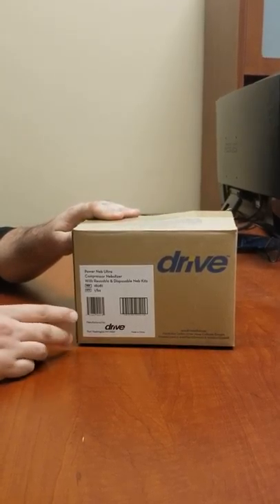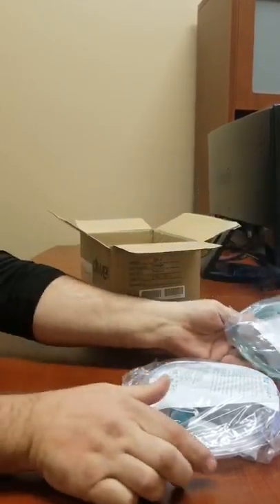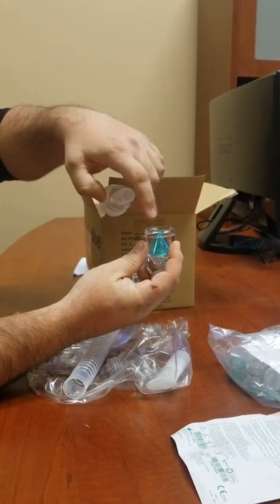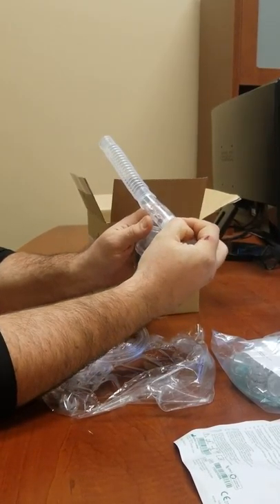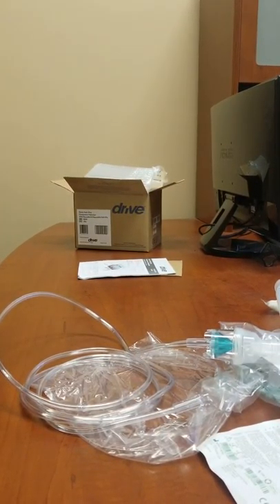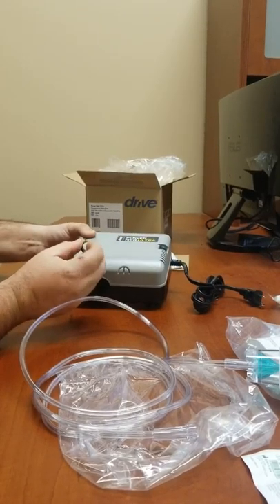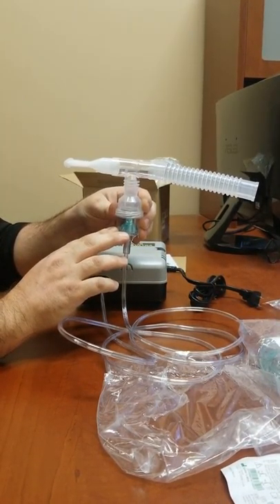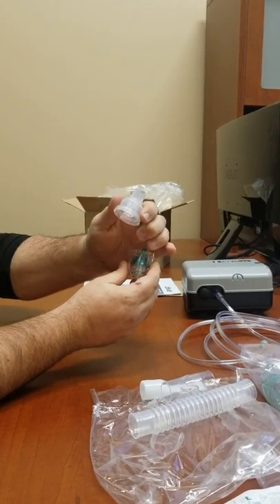How to Set up a Nebulizer Machine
Directions for using your Nebulizer Machine